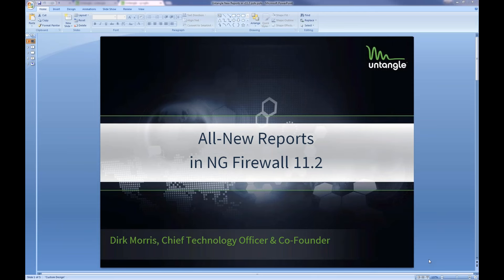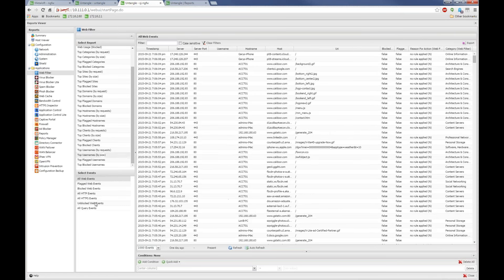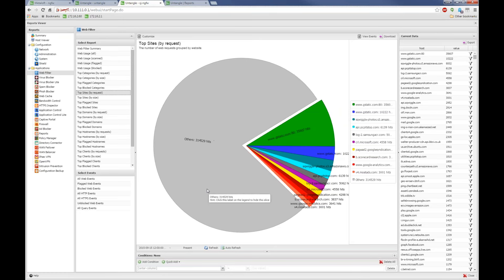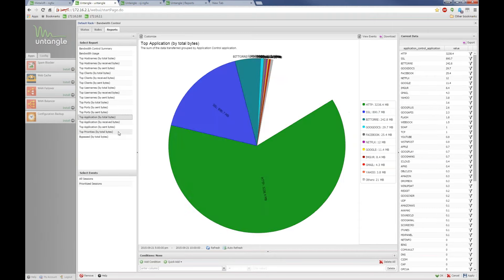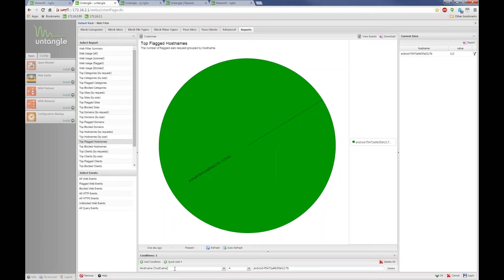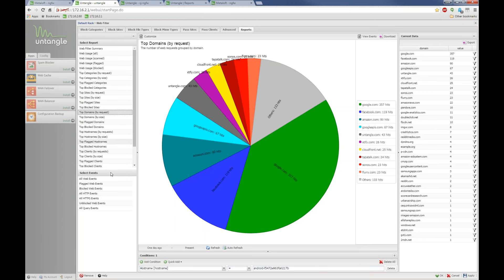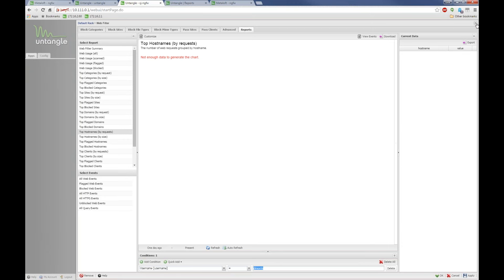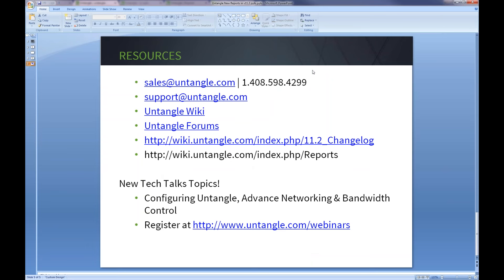All-New Reports in NG Firewall 11.2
Join Untangle's Dirk Morris, Founder and VP, Products, for an exclusive review of the brand new live reports available with NGFW v11.2. These new reports are fully dynamic, interactive and customizable and are available to you with a simple click of your mouse.

What will be covered:
- Deep-dive into the new reports features
- How to create and save custom reports
- Drill down into specific reports in Application Control, Bandwidth Control and Web Filter applications